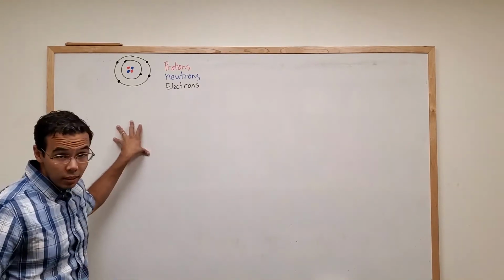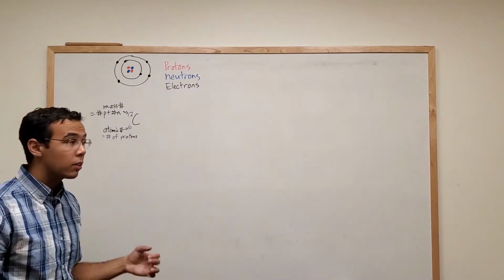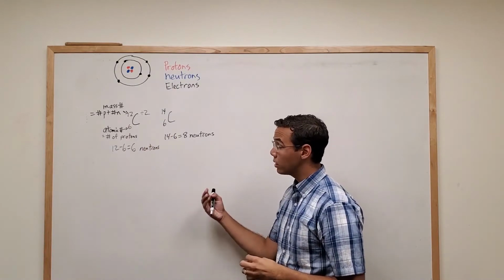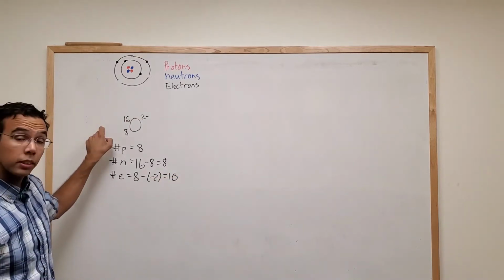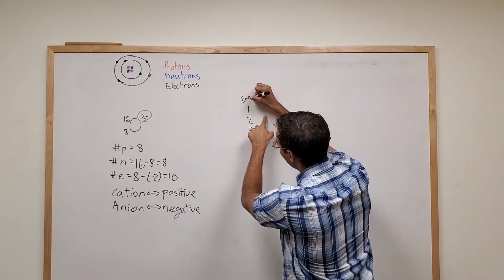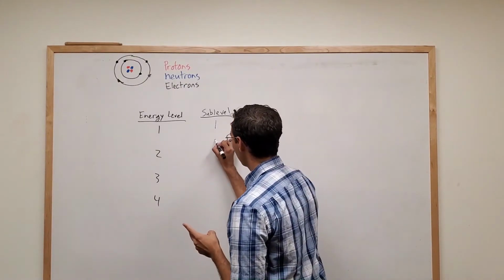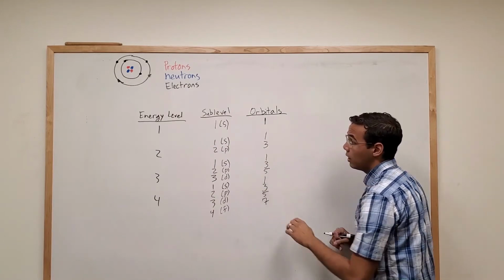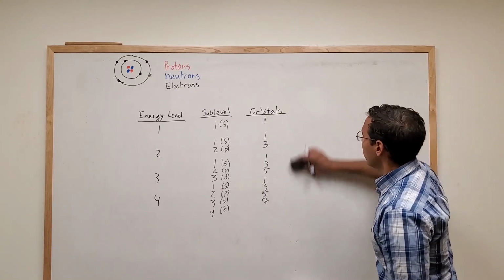Atomic structure and electron configuration Part 1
Ever wonder how the current understanding of the atom came to be? Well, this isn't the right video to satisfy your curiosity. That being said, in this video we explain how to use the current understanding of the atom to identify important atomic properties such as atomic number, mass number, ionic charge, and electron configuration. For additional chemistry (or science) help take a peek at our other videos.